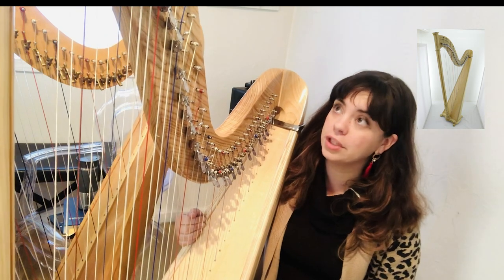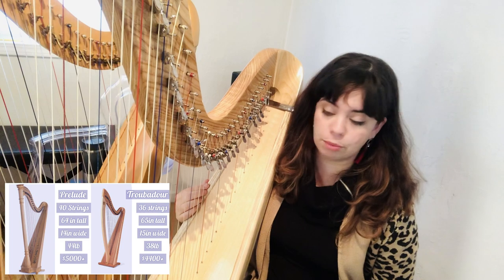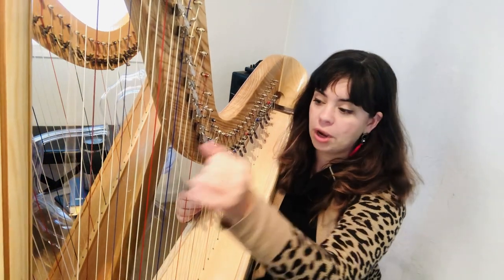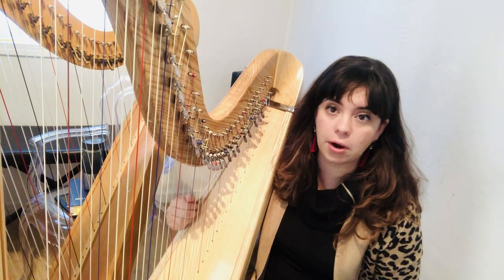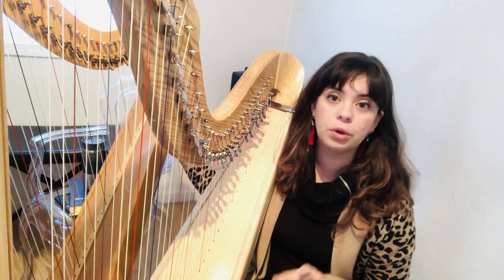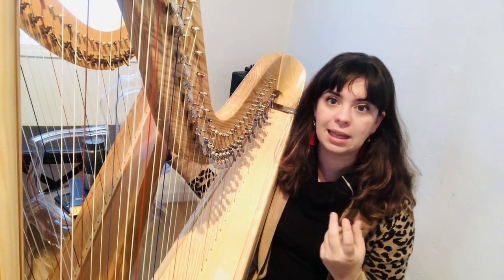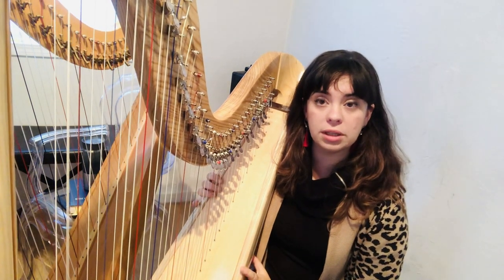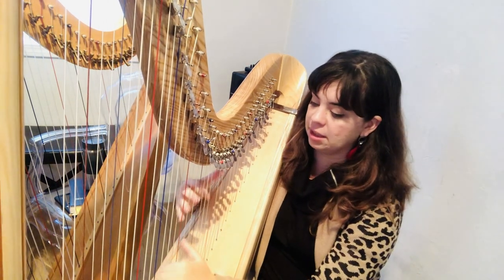Review of Tulip 40 Harp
Looking for a harp that sounds great but is not Lyon and Healy, Salvi, Dusty Strings or Camac?  This harp still sounds amazing but is less money.  I may have found the right harp for you.  After years of trying out harps I found one that I am willing to recommend.  Yes these harps are built using technology instead of being all handmade their quality is equal other student model harps